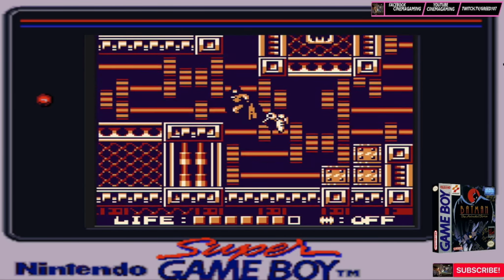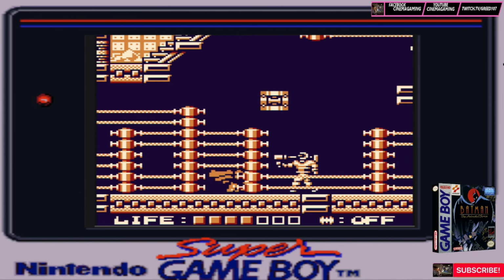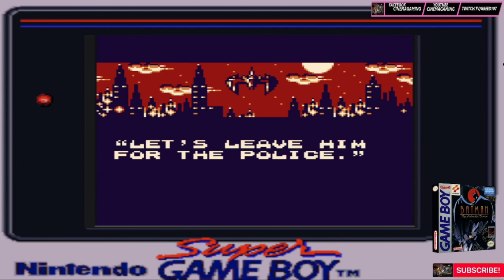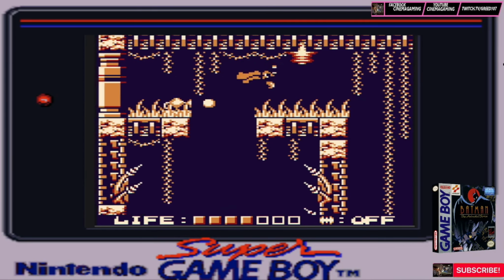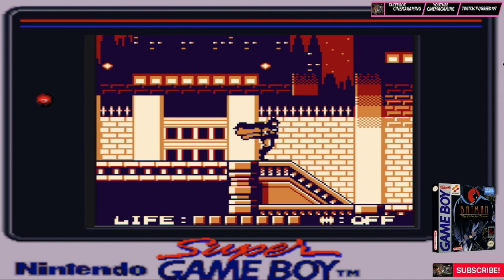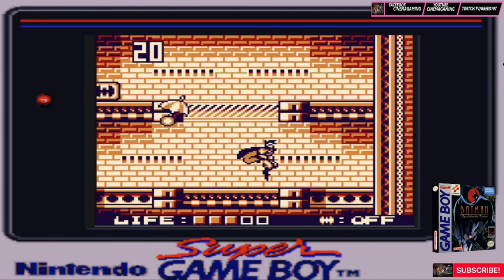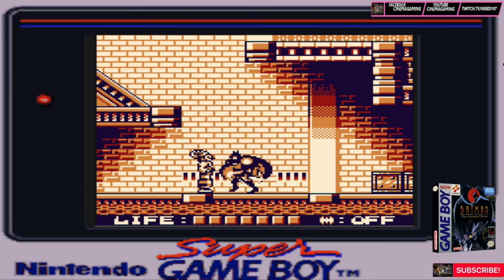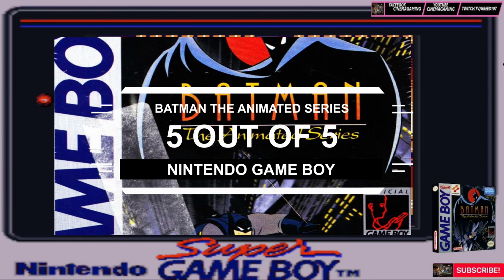BATMAN THE ANIMATED SERIES (GAMEBOY) RETRO REVIEW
In Retro Reviews, I will be reviewing all types of retro videos games. Mostly from NES, SNES, AND SEGA GENESIS., and sometimes will be doing some arcade games.

So sit back, and enjoy the ride.
Please leave feedback to help me improve this channel.

live gameplay on twitch.TV/GREED107
Facebook Gaming (Cinemagaming)

I will be streaming some retro games on twitch , and Facebook Gaming
Mostly from SNES, NES, and the Sega Genesis.